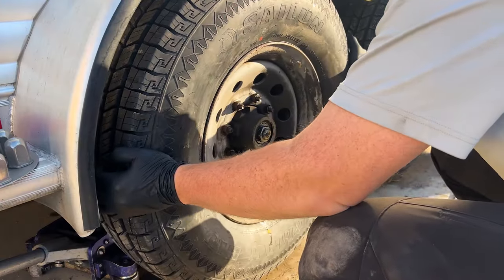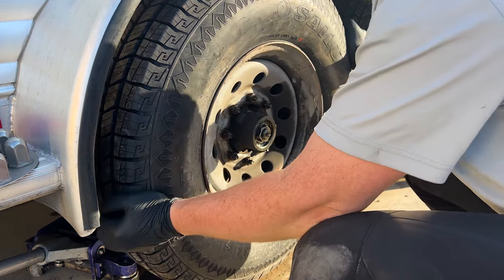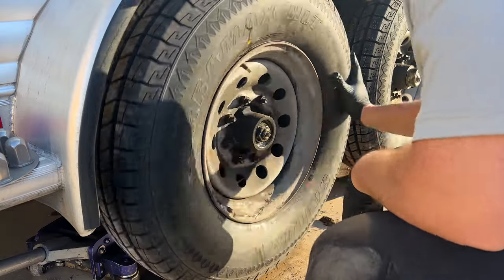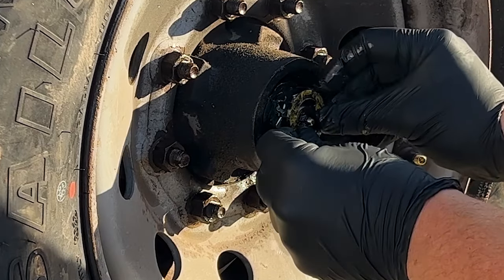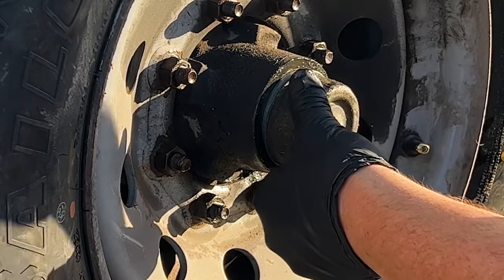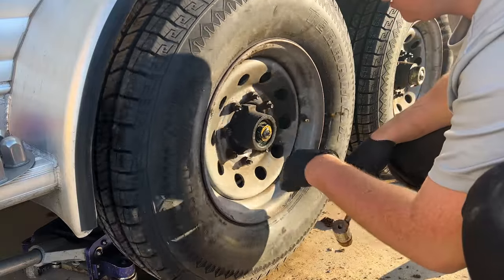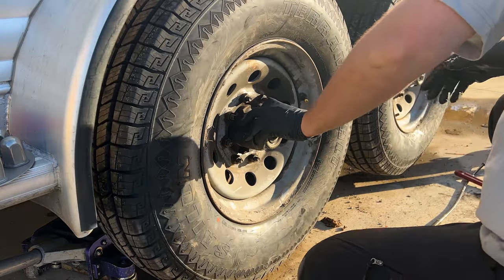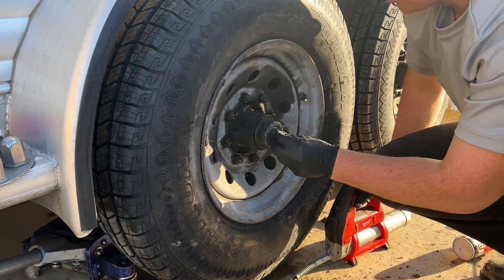How to Check and Adjust Trailer Bearings Like a Pro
HI MOTORHEADS! In this video, we are checking and adjusting your trailer's bearings to ensure smooth rides and extend bearing life. In this step-by-step tutorial, we'll walk you through the essential process of inspecting your trailer bearings, adjusting them for optimal performance, and ensuring they're secured properly. Whether you're dealing with too much wheel play or just performing routine maintenance, our expert advice will help you achieve that perfect zero lash position for your bearings. Learn to use tools like a jack, jack stand, and grease gun effectively while understanding the significance of the keeper, cotter pins, and dust shield in maintaining your trailer's wheel bearings. Don't let a little play in your wheels shorten the life of your bearings